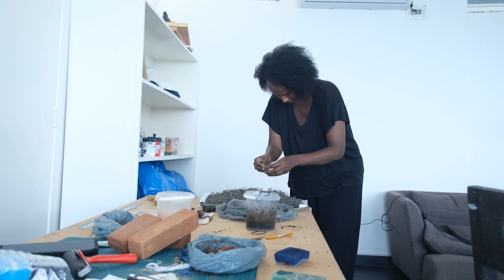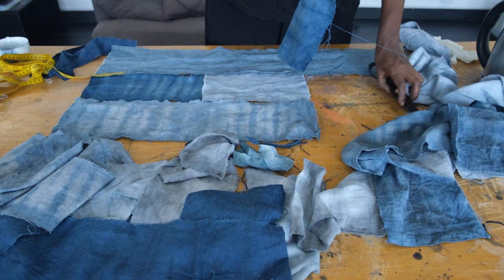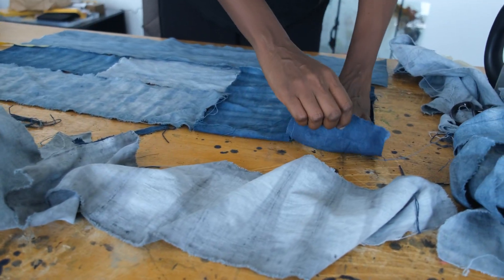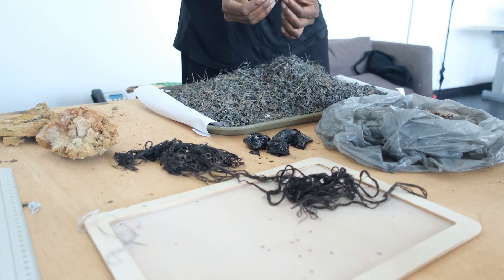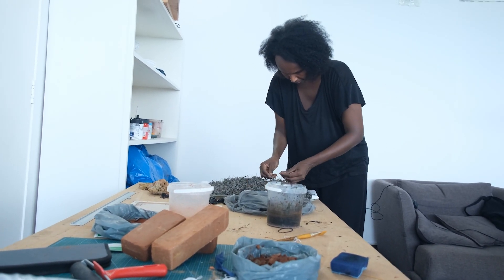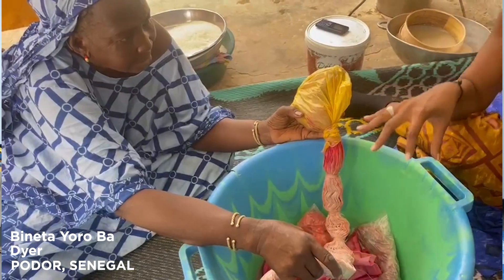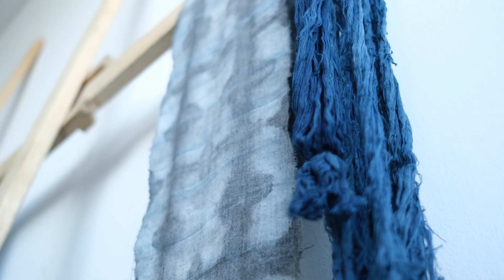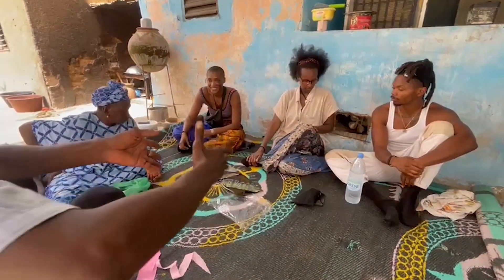Black Rock Senegal presents : Studio Visit with Ayan Farah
Meet Ayan Farah

Ayan is a textile artist based in Sweden. During her time in residency, Ayan experimented with traditional textile dyeing techniques with natural materials, specifically indigo and clay. Ayan was most interested in the meditative qualities of these slower approaches and her new body of work combined multiple dying techniques to create a painting-like surface.

Follow Black Rock Senegal for more updates on our program and artists-in-residence!

Video credit: PapyPro
Copyright: Black Rock Senegal